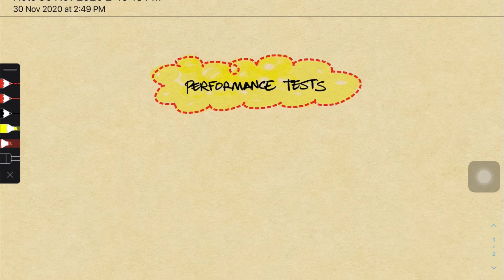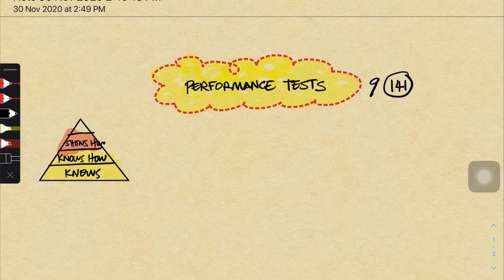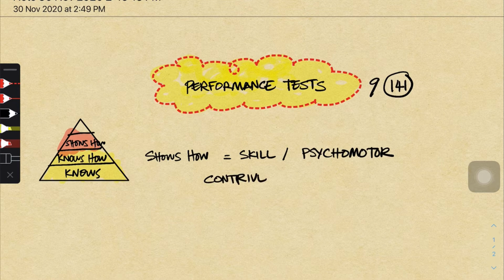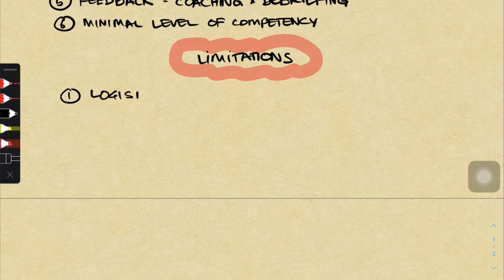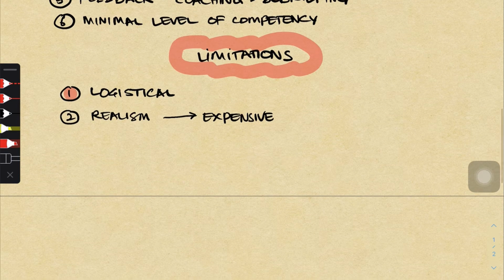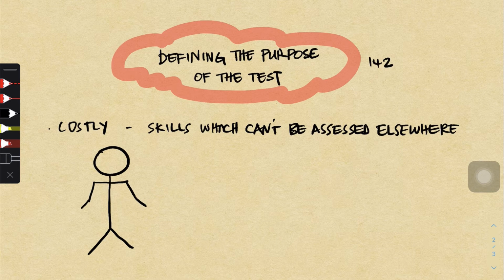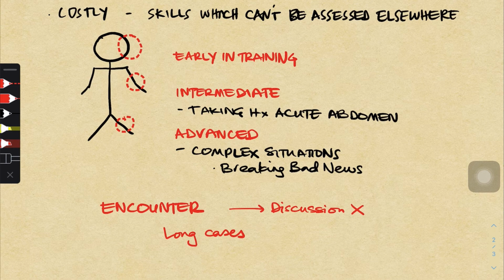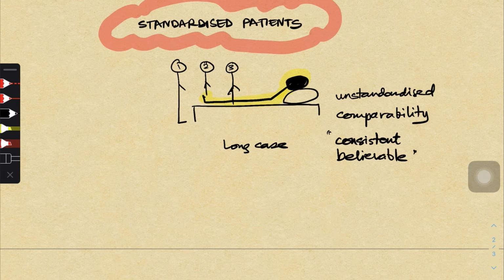Chapter 9 - Performance Tests - Introduction, Strengths and Limitations, Standardised Patients